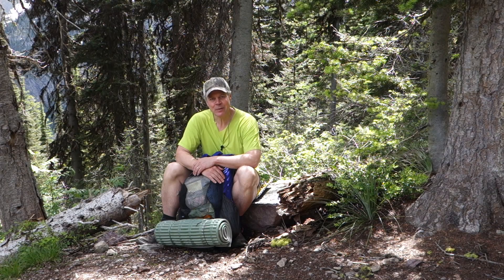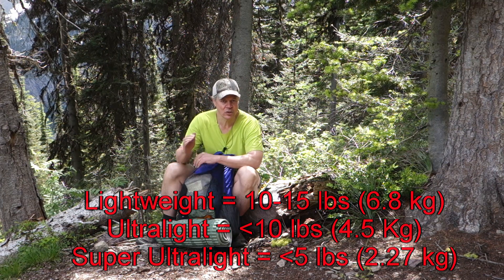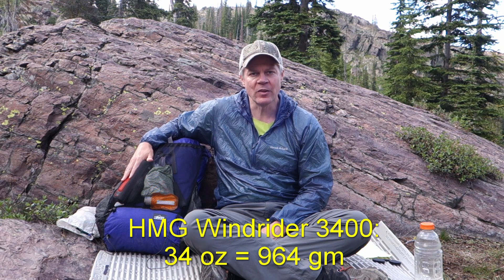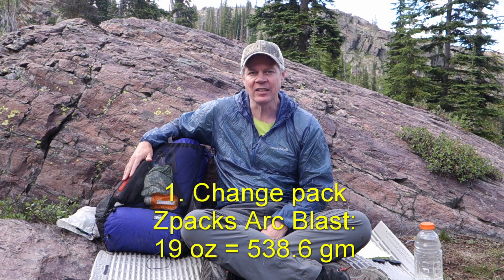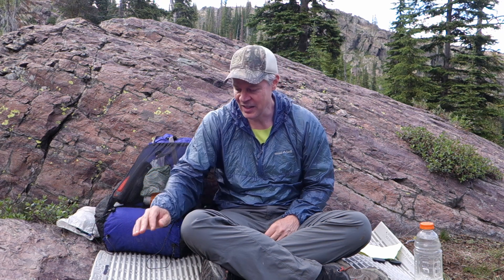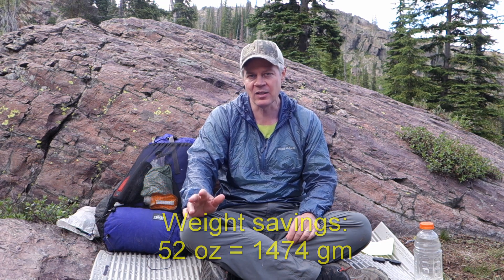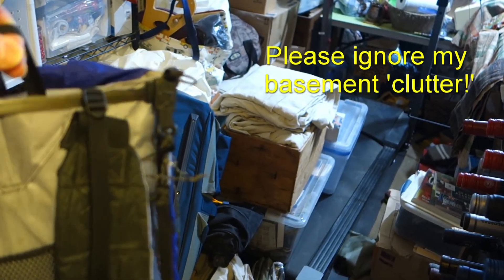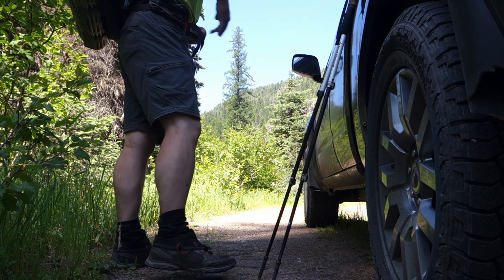I Go Ultralight (5 Changes to Make)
I challenged myself to go truly ultralight (under 10 lbs.) on this trip.  In this video, I'll share the changes I made to try for this goal, the weight savings that resulted, and reveal whether I made it!

Here's the companion video of the trip to Turquoise Lake

Gear List:
Bear Hang Bag
Boxers (extra)
Sit Pad
Camera (Sony RX100iii)
Coat (RAB Xenon)
Reflectix Cozy
Stakes (MSR)
Fire starter
First Aid kit
Fleece Hat
Tyvek ground cloth
Glasses (Nooz armless)
Garmin InReach
Glide anti-chafe
Fleece gloves
Headlamp (Petzl e+light)
Knee brace (neoprene)
Knife (SWK Classic)
Lighter (x2)
Lip Balm
Maps:  Caltopo.com
Pack Towel
Pad (TR RidgeRest)
Socks (extra)
Socks (night)
Spoon (Toaks)
Shirt (extra)
Steripen (Classic 3)
Stove (MSR Pocket Rocket 2)
Pot (Toaks)
Thermal Polypro bottom
Thermal Polypro top
Thermometer (AcuRite)
Travel toothbrush/paste
Travel clock
Water bottles (x2):  Empty Gatorade bottles